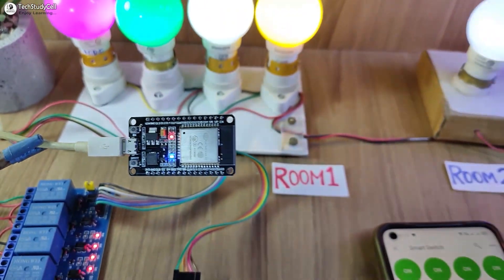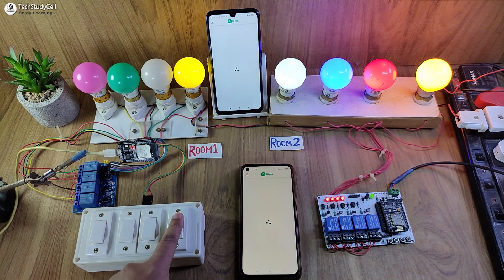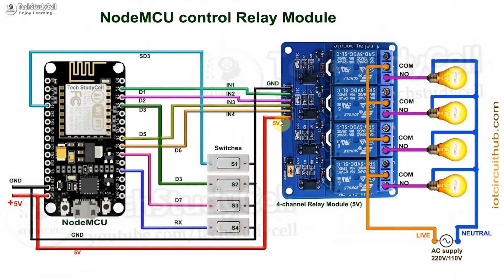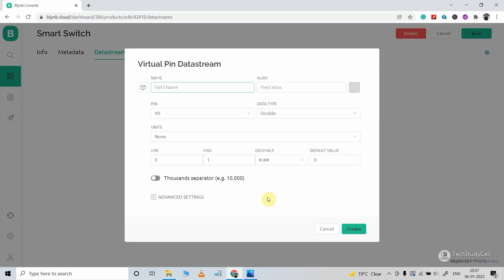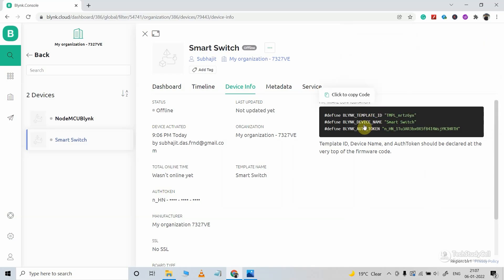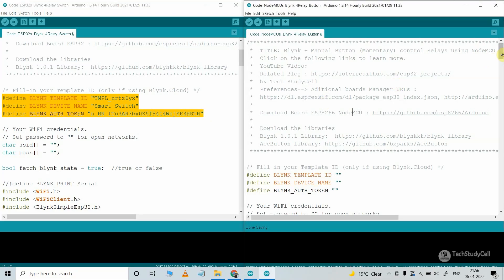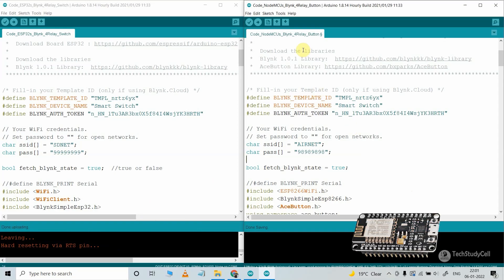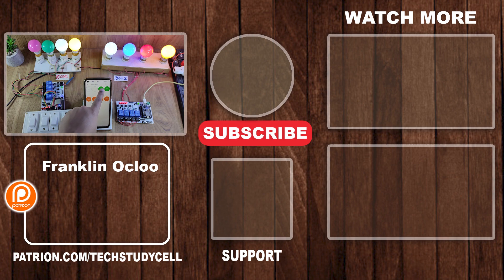IoT Project using ESP32 NodeMCU ESP8266 network with Blynk App | IoT based Home Automation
In this IoT tutorial, I have shown how to make the IoT Project using ESP32 NodeMCU ESP8266 network with Blynk App. With this IoT based home automation project, you can control multiple NodeMCU and ESP32 from a single Blynk cloud account. So you can use multiple ESP8266 for different rooms, and control them with Blynk IoT App.

During the tutorial video, I have covered the following topics:
00:58 Control multiple NodeMCU ESP32 with Blynk app.
03:05 Required Components for the Blynk IoT project.
03:26 Circuit of the ESP32 & ESP8266 IoT-based Smart Home project.
05:07 How to set up the Blynk cloud platform.
08:25 Source code for this IoT-based home automation system.
12:01 Program the ESP32 NodeMCU with Arduino IDE.
12:45 Set up Blynk IoT app for the IoT project.
14:02 Controlling multiple NodeMCU ESP32 control relays from Blynk.

Required Components for each room for this home automation
1. NodeMCU ESP8266 or ESP32
2. 4-channel 5V SPDT Relay Module
3. Push Buttons or Switches

ESP32 DEV KIT V1
4-channel 5V Relay Module

4-channel 5V Relay Module

Required Components for the NodeMCU control Relay PCB:
1. Relays 5v (SPDT)  (4 no)
2. BC547 Transistors (4 no)
3. PC817 Optocuplors  (4 no)
4. 510-ohm 0.25-watt Resistor (4 no) (R1 -- R4)
5. 1k  0.25-watt Resistors (5 no) (R5 -- R9)
6. LED 5-mm            (5 no)
7. 1N4007 Diodes   (5 no) (D1 -- D5)
8. Push Buttons   (4 no)
9. Terminal Connectors
10. Jumpers
11. 5V DC supply

Important points:
1. In code, you have to change the virtual pins according to the microcontroller numbers.
2. You can use different WiFi networks for each microcontroller, but the Authentication Token should be the same for all the microcontrollers.
3. Here Blynk cloud will treat all the microcontrollers as a single device as we have used the same AUTH token.
4. If the Wi-Fi is available, the ESP32 or ESP8266 will automatically connect with Blynk cloud and the status LED (blue) will turn ON.
5. If you use latched switch, then during reset the switch-2 (D3) must be turned OFF.

During this Blynk IoT tutorial video, I have explained all the steps to configure the new Blynk 2.0 platform for any IoT-based smart home automation system. If the NodeMCU or ESP32 is connected with the WiFi then you can control the relays from anywhere in the world from mobile,  and monitor the real-time feedback in the Blynk IoT applications. So with this internet of things project, you can convert any home appliances to IoT devices and control them through the internet.